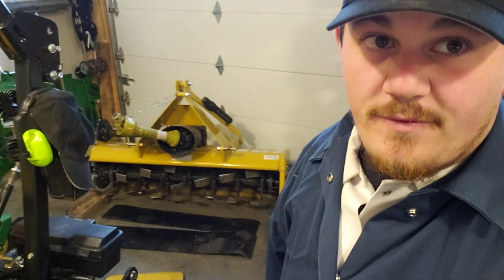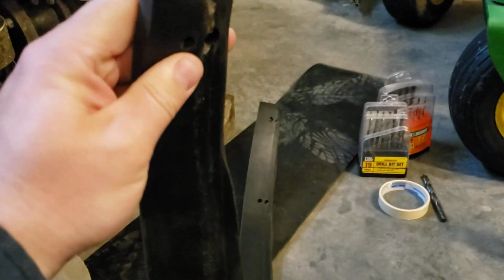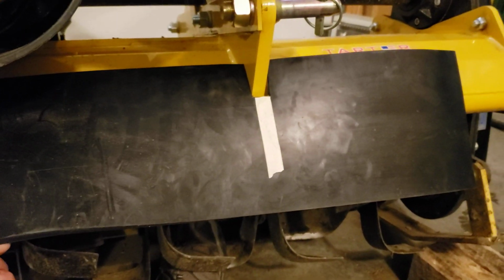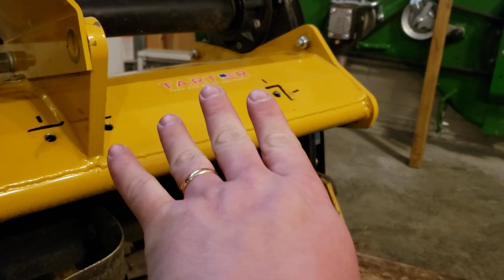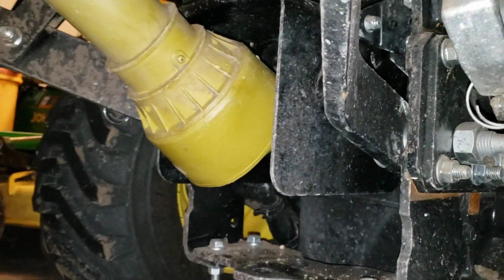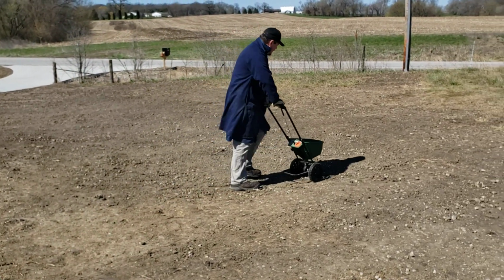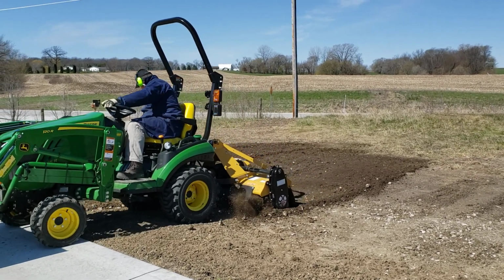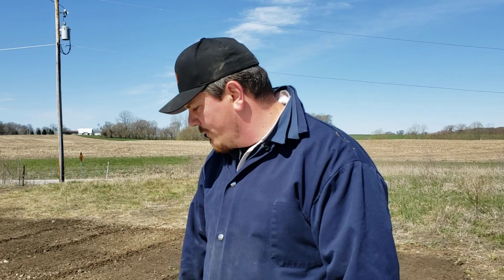Tarter 60" 3 Pt Tiller - Debris Skirt Mod for Reverse Tines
We'll show you how we stopped debris from pounding the rear of our poor John Deere 1025R when we decided to run our new Tarter 60" 3 Point Rotary Tiller with the Tines Reversed.

Bushing Kits
20VDC Telescopic Chainsaw